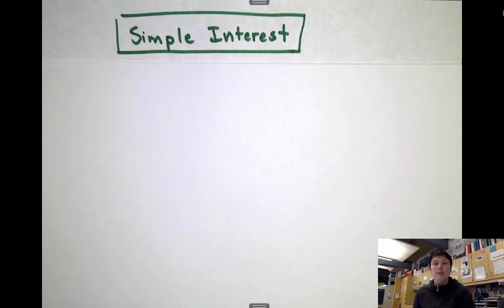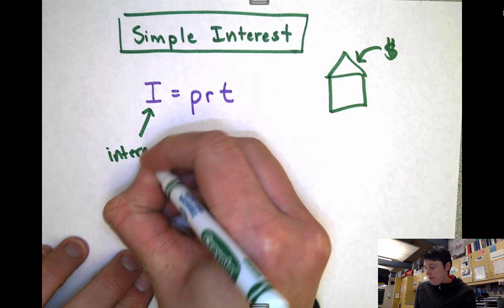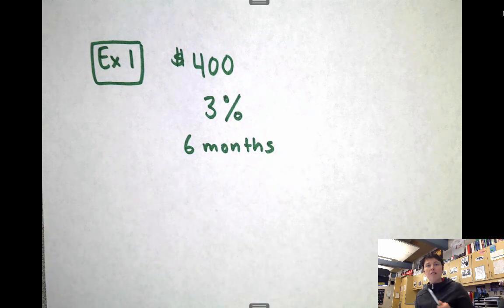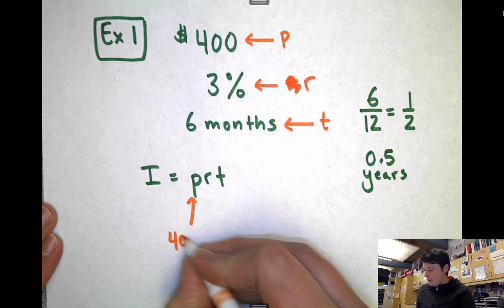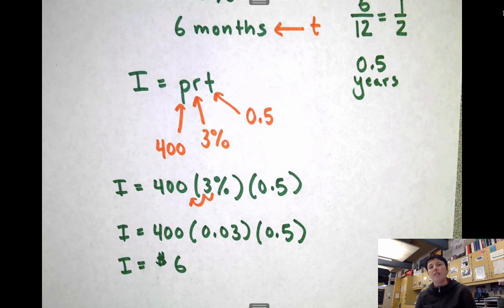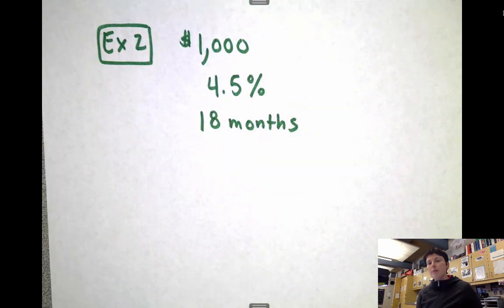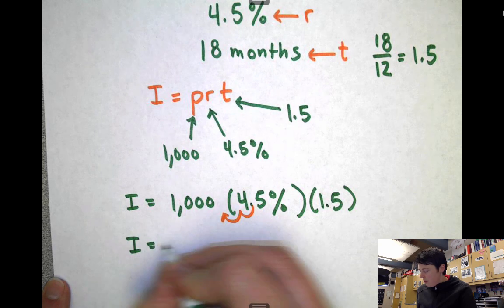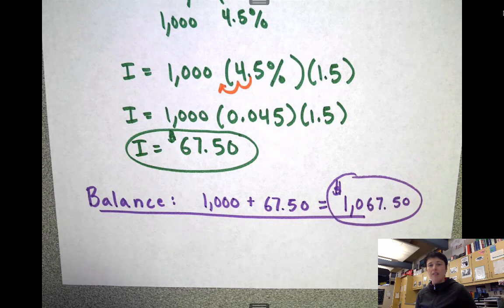6.4 (A) Simple Interest